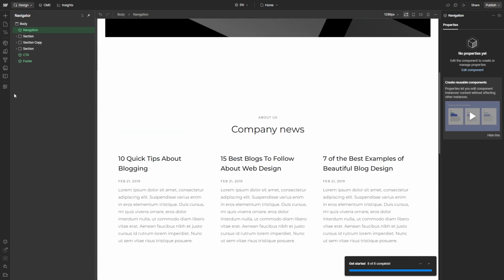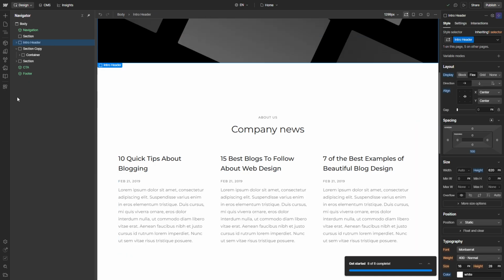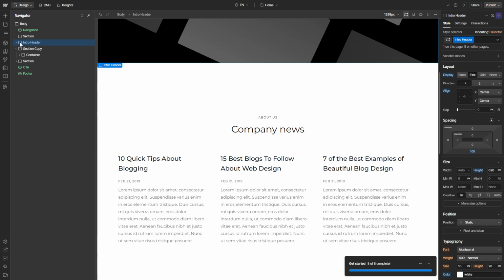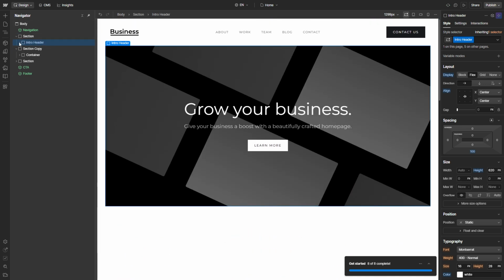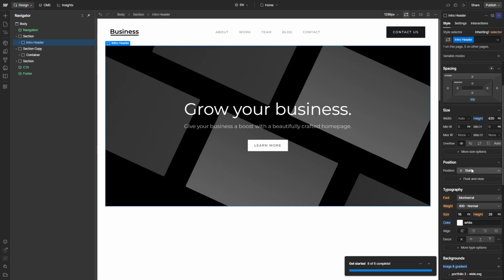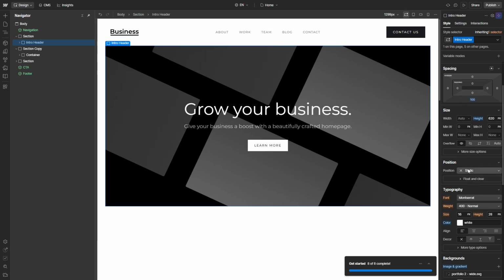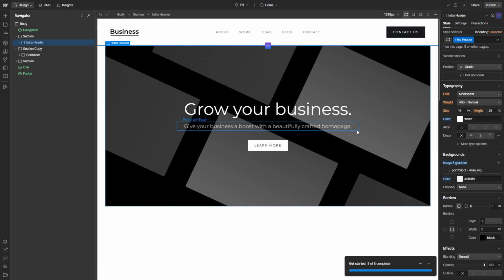How to Move Elements on Webflow (2026 Guide)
How to Move Elements on Webflow (2025 Guide)